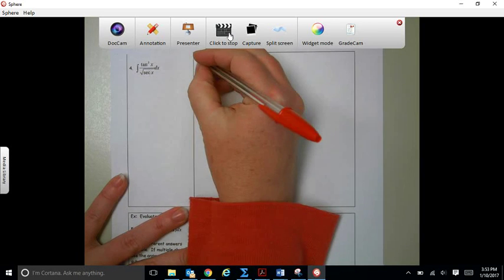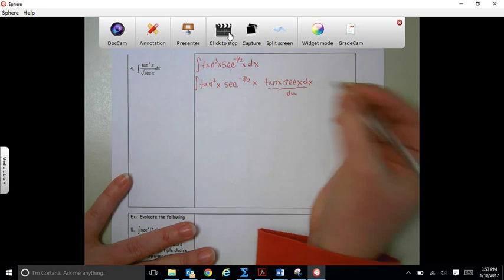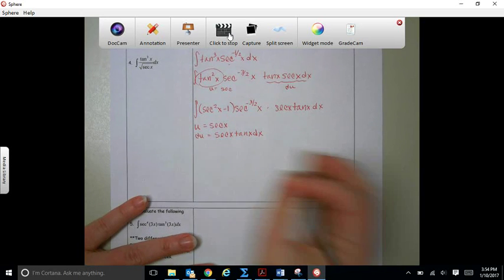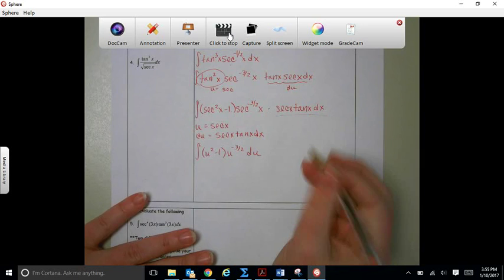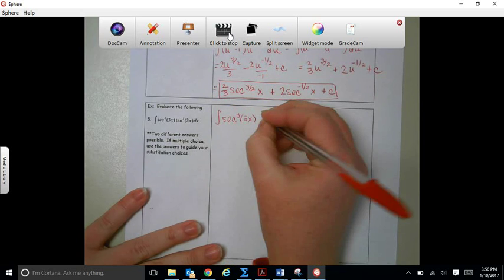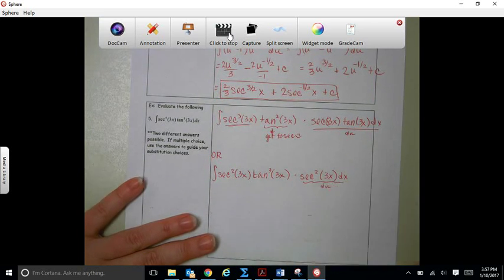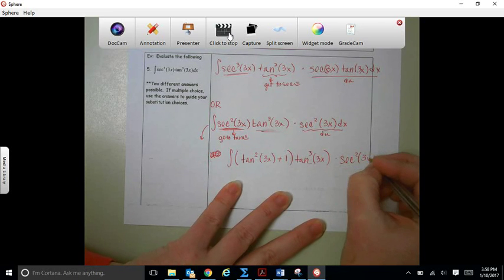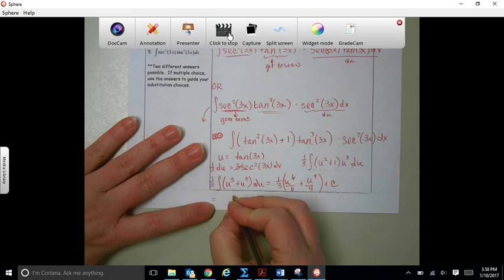7 3 notes 2